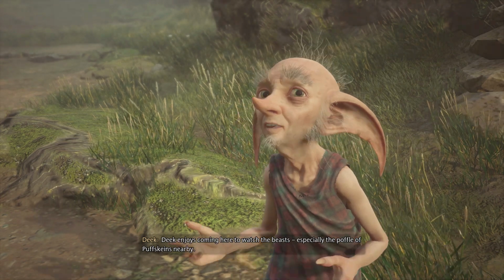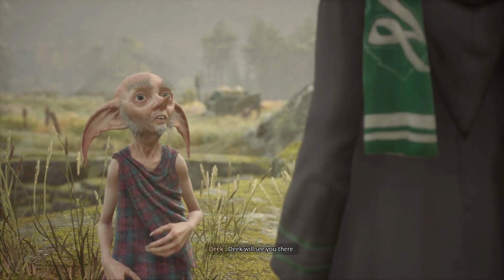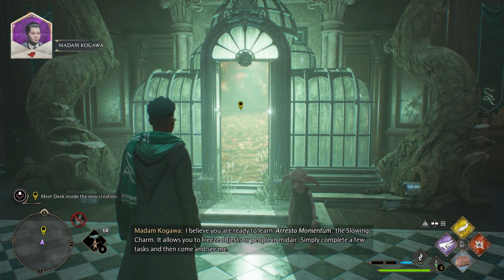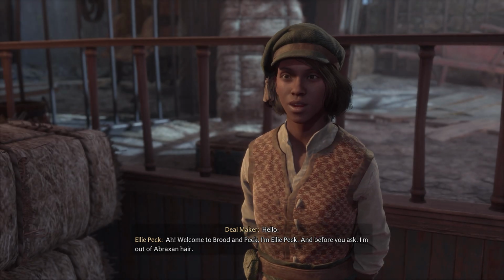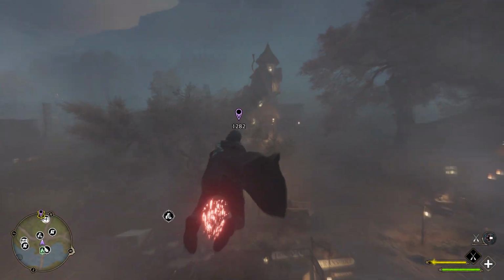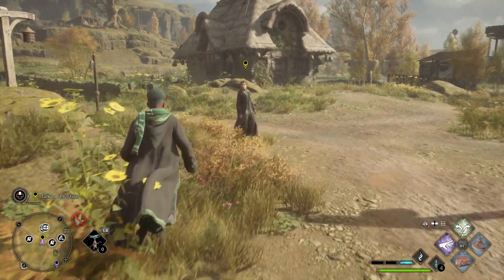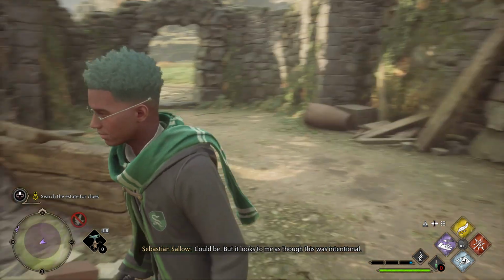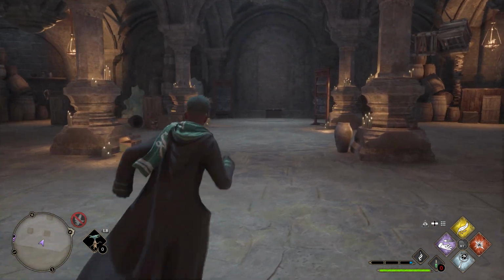Hogwarts Legacy Playthrough Review PC Part 7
🐍 Calling all dark wizards and ambitious gamers! Join us on Dealmakingamer as we embark on an extraordinary playthrough of Hogwarts Legacy, the highly anticipated game that takes us deep into the magical world of Harry Potter. I am here to show you how we dominate the wizarding realm with our money-making and opportunistic gaming style.

🎮 We've chosen Steam as our console of choice for this immersive adventure, ensuring a seamless and captivating gaming experience for all our viewers. Prepare to be enthralled as we navigate the halls of Hogwarts, battle mythical creatures, and uncover hidden secrets that will shape the destiny of our dark wizard.

💰 Ever wondered how to turn wizardry into gold? Look no further! In this series, we'll demonstrate our shrewd business acumen by exploiting every opportunity to amass wealth and power. From clever potions brewing to mastering lucrative spells, we'll show you the art of making money while unraveling the mysteries of the wizarding world.

🔮 Witness the untamed nature of our character as we delve into forbidden magic, casting dark spells and challenging the very foundations of Hogwarts itself. But beware, for every choice we make carries consequences that will shape our dark wizard's legacy.

Don't miss a single episode of our captivating Hogwarts Legacy playthroughs, where the legacy of Slytherin comes alive with a vengeful brilliance.

📢 Help us spread the dark magic by liking, commenting, and sharing this video with your fellow witches and wizards. Let's make HogwartsLegacy and Slytherin trend together! Join the conversation by using the following tags and @mentions

Let the power of darkness reign supreme as we unveil the secrets of Hogwarts Legacy, one spellbinding episode at a time. It's time to embrace the darkness and leave an indelible mark on the wizarding world.